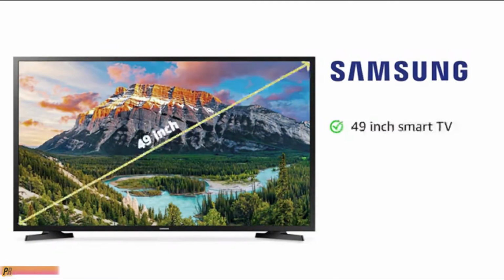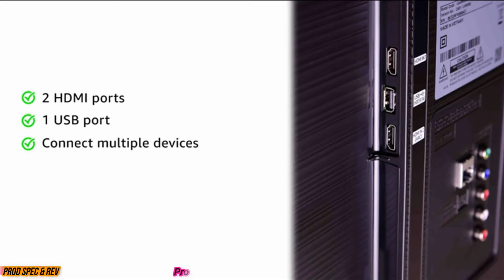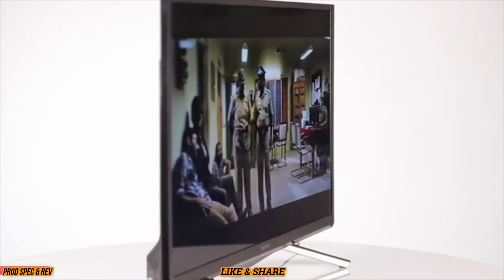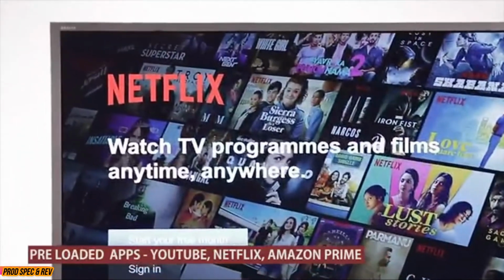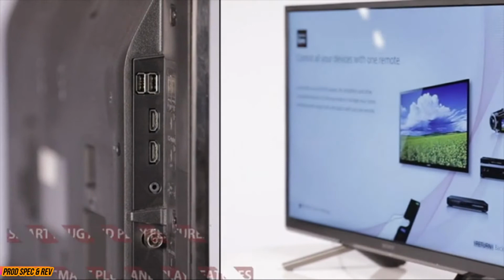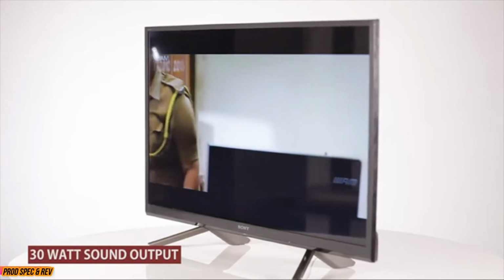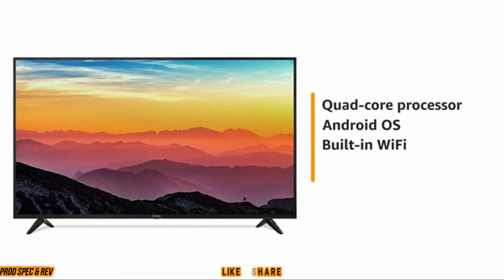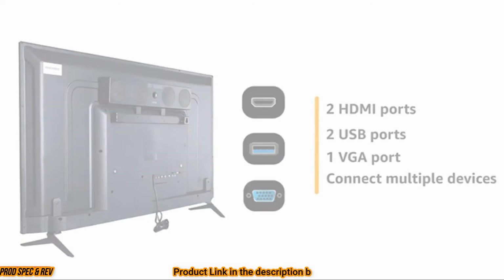✅ Top 5 Best Smart TV in India 2021 | Top 5 FULL HD LED TV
We have researched and assembled a list of the 5 best LED TV. This list incorporates many LED smart TVs for people who want to remain updated with modern technologies.It also has some good quality regular TVs as well for people who do not want to get overwhelmed with all the options and complexities that most smart TVs come with.

1. Mi LED TV 4A PRO 49? Full HD Android TV -

2. Samsung 43" inch LED TV -

3. Sony Bravia 32? Full HD LED Smart TV -

4. Sanyo 49?  Full HD IPS LED TV -

5. Onida 40? FID-R Full HD LED Smart TV -